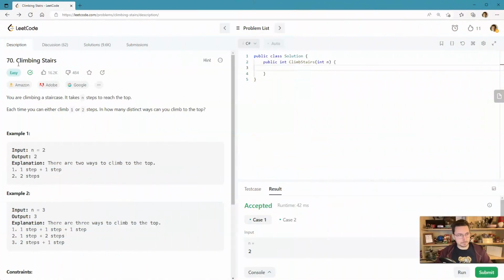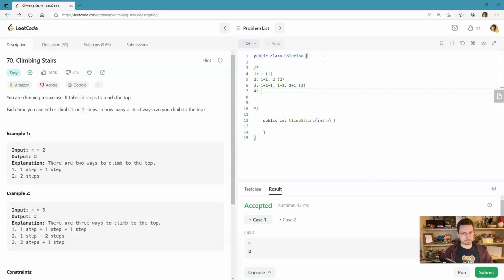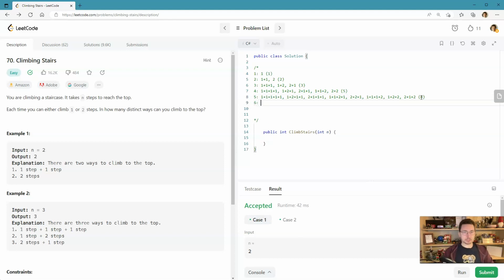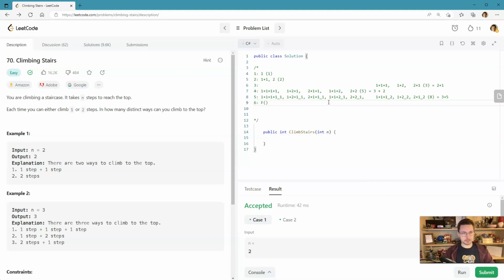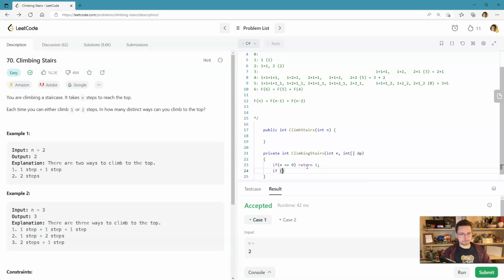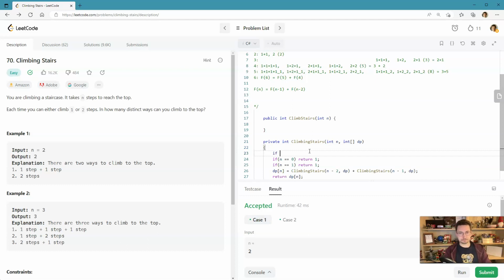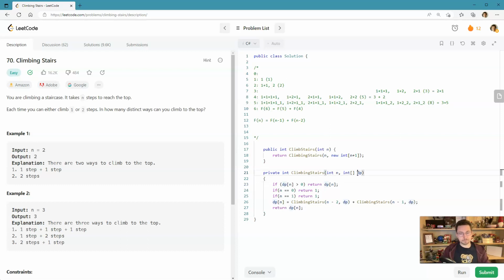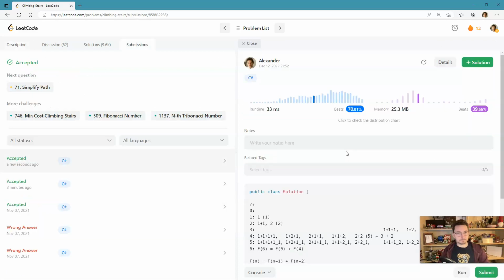Coding Advent Calendar Dec 12 2022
Hello everyone,
Today is December 12th, and I'm excited to present a new problem on LeetCode as part of our coding advent calendar.
Please note that while this problem is marked as "easy,"  it is actually quite challenging and requires careful thought. There are multiple ways to solve it,
and some may be more effective than others.
We are going to use DynamicProgramming and the Fibonacci sequence.

Let's begin.